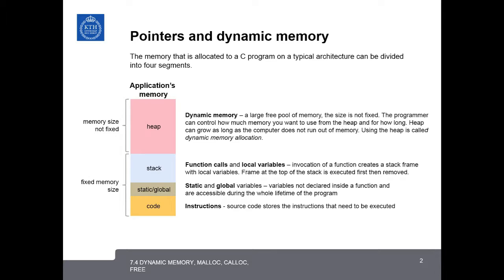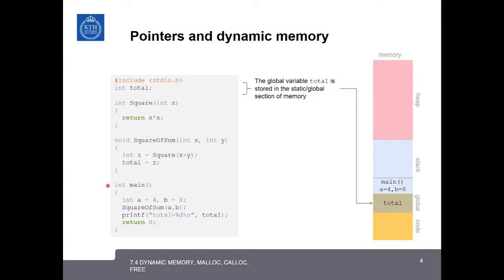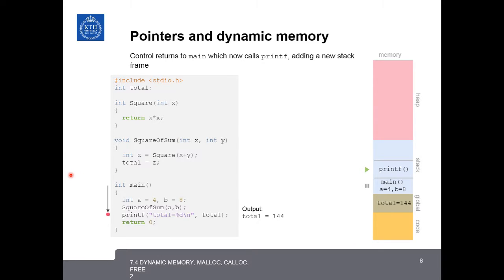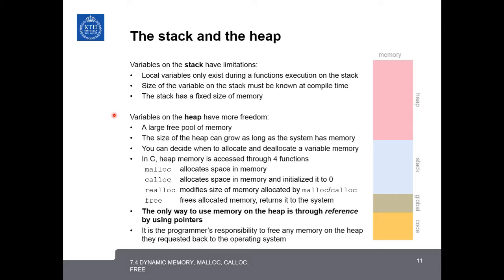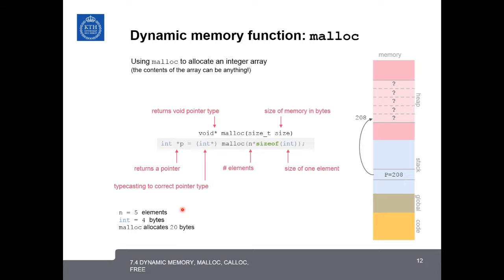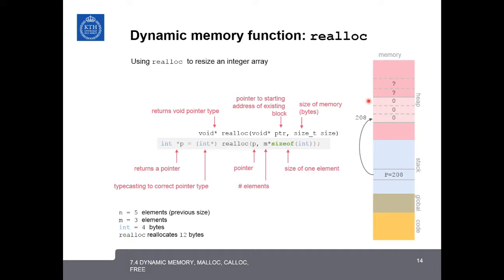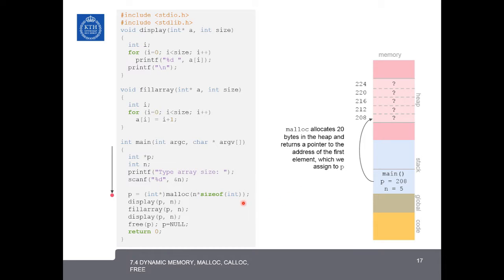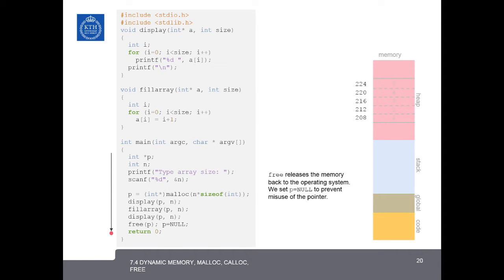7.4 Dynamic memory, malloc, calloc, realloc, free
Topic: Dynamic memory, malloc, calloc, realloc, free